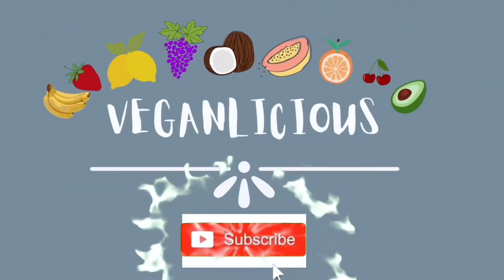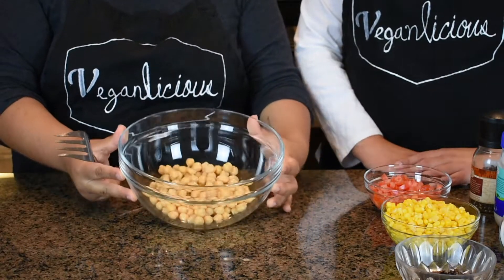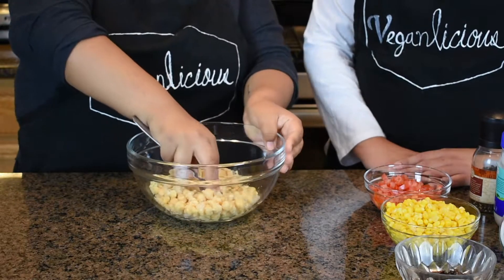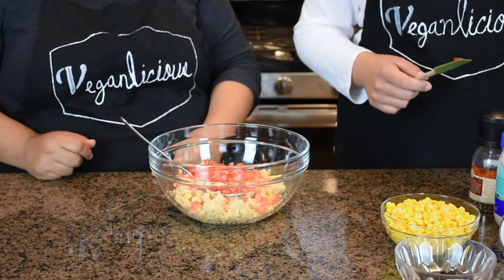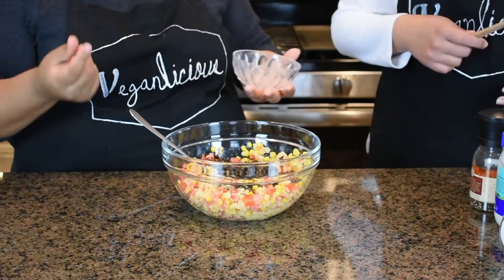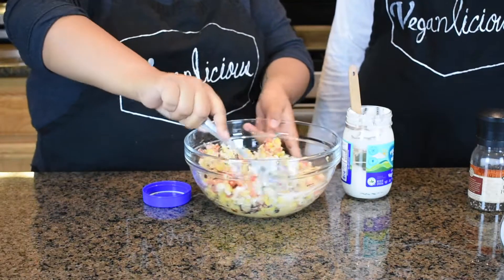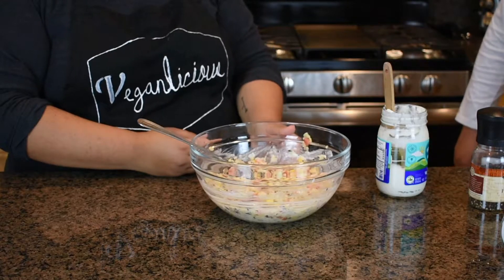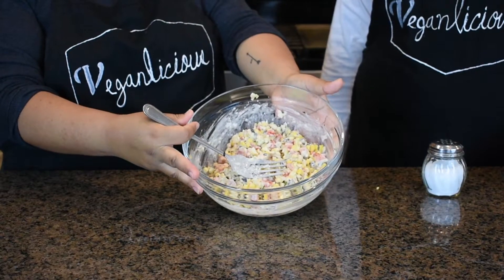HOW TO MAKE VEGAN CHICKPEA TUNA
Hello Everyone! It has been a while but we are back and stronger. After watching Seaspiracy, this option could help save our planet. With smaller changes in our diets we can create a better environment.
TIktok & Instagram: @Veganliicious

Ingredients:
1 Can of Chickpeas
1/2 Cup Tomato
1/2 Can Corn
1 Whole Chopped Celery
1 Sheet of Seaweed
1-3 Tbsp Vegan Mayo
Salt & Pepper to your liking